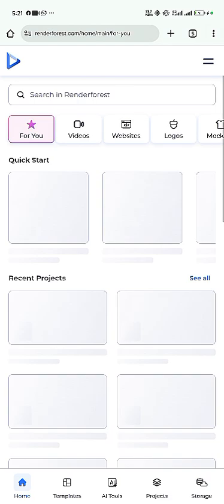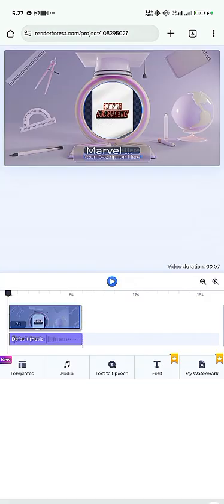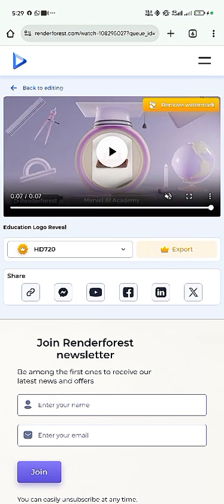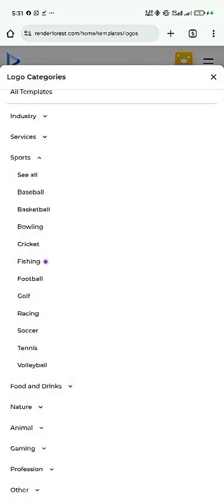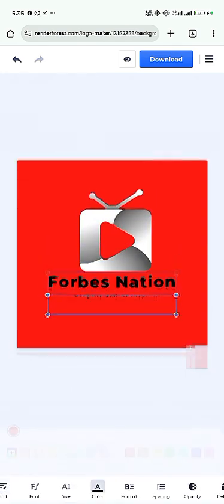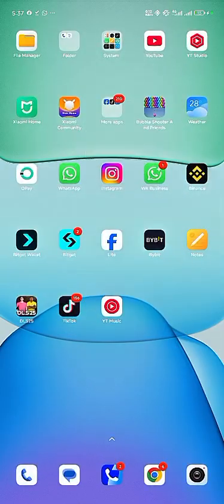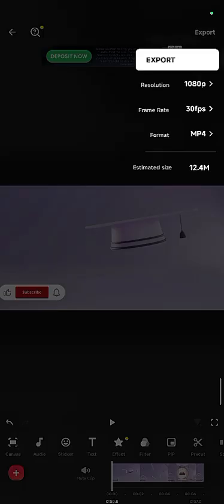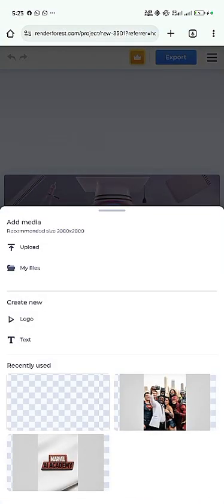Create Stunning Logos and Intro Animations with Renderforest: A Step-by-Step Guide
Unlock the power of Renderforest to design professional logos and captivating intro animations effortlessly! This tutorial covers all the tips and tricks you need to create eye-catching visuals for your brand. Perfect for beginners and pros alike!